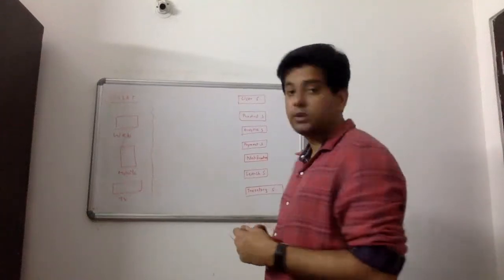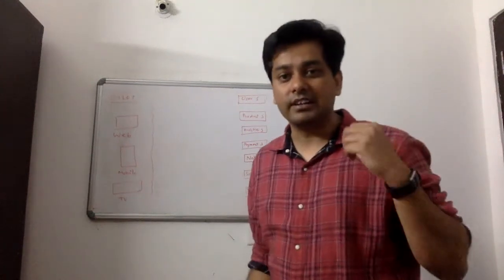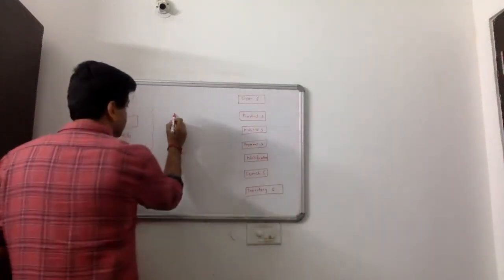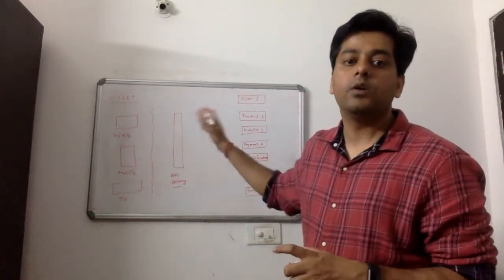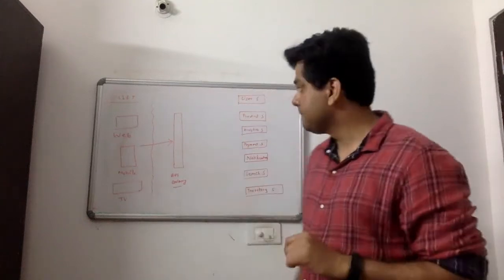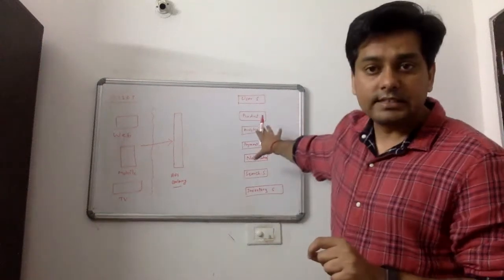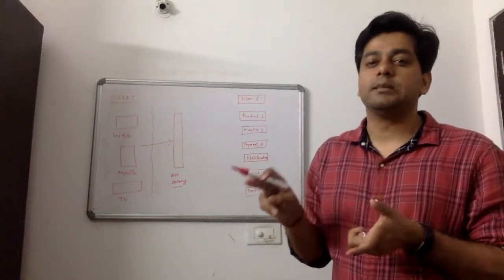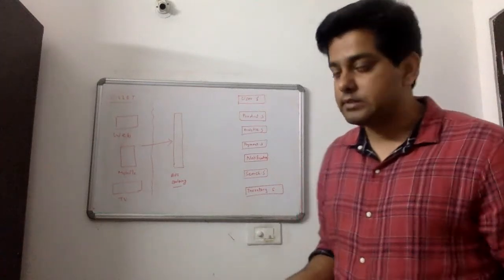System Design - Amazon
Hello All, This is my video in a series of video for system design.